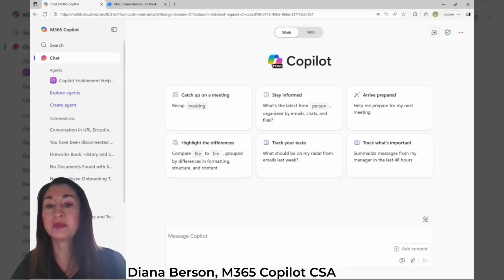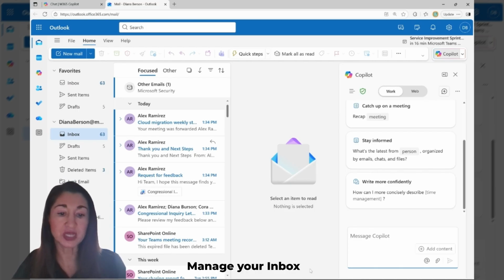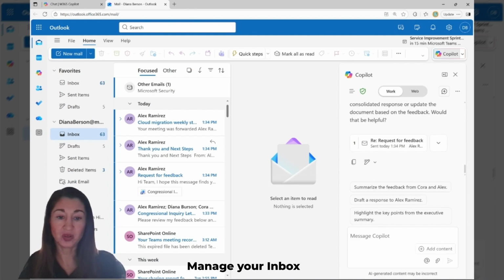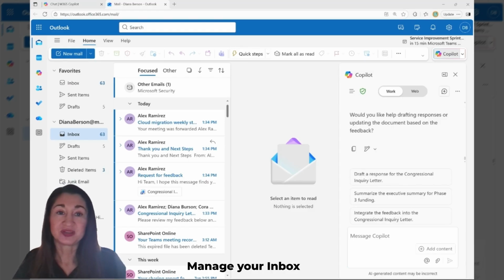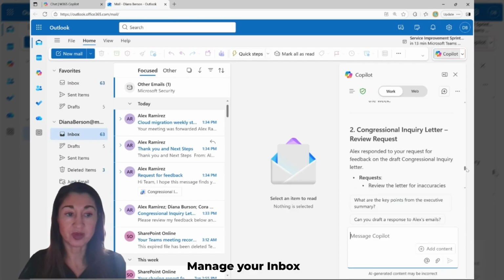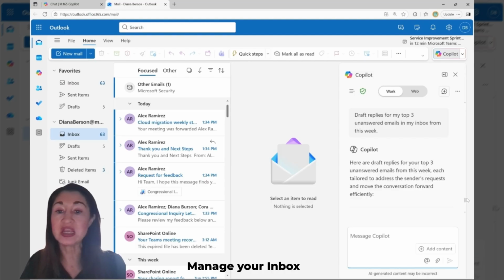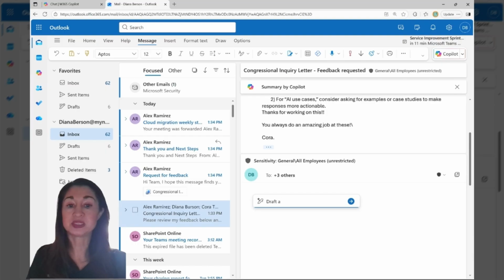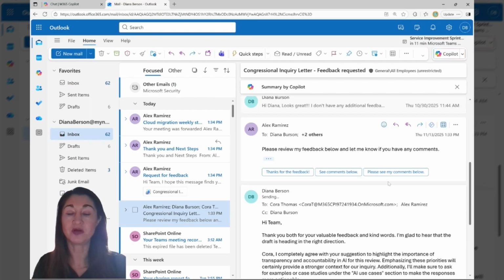Manage Your Inbox using Microsoft 365 Copilot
Need some help digging out of your email? Try these prompts below to help you manage your inbox using Microsoft 365 Copilot! (license for M365 Copilot is required to use this feature):

Prompt 1: From my unread emails in the last 24 hours, identify the top 3 that require immediate action and explain why.

*Modify the date range as needed (i.e. last week, last 2 hours)

Prompt 2: Organize these tasks into a priority list.
*copy and paste the output into OneNote or Planner or wherever you keep your task list.

Prompt 3: Summarize all emails from [my manager] from this week in my inbox. For each email, identify any requests and list clear action items I need to complete.
*Use this to get a read ahead of all emails from a person.

Prompt 4: Draft replies for my top 3 unanswered emails in my inbox from this week.
*Modify this by asking for "top 3 urgent emails"

Happy Copiloting!